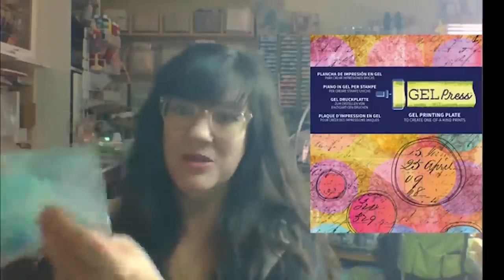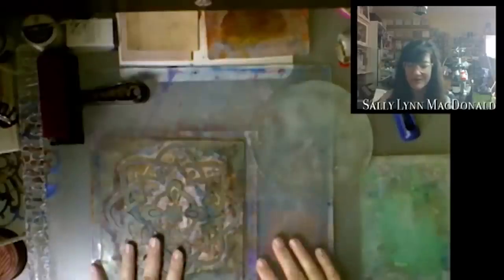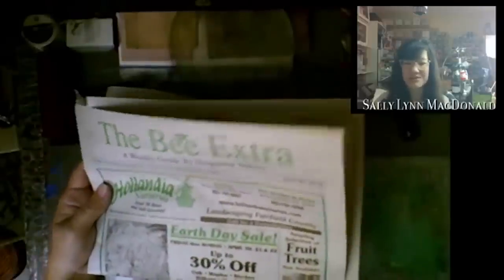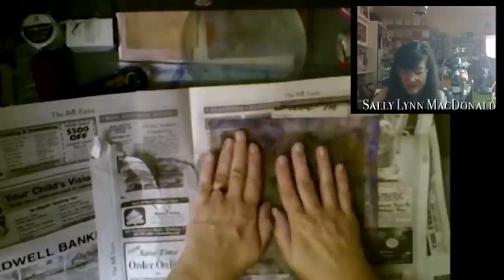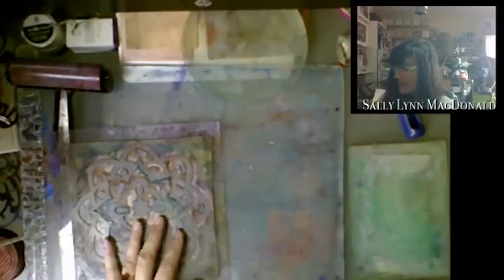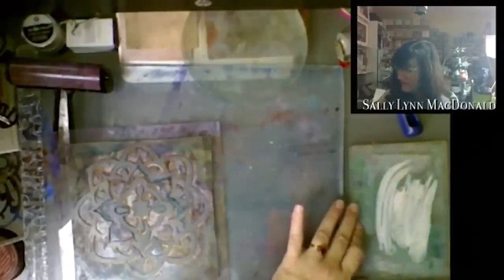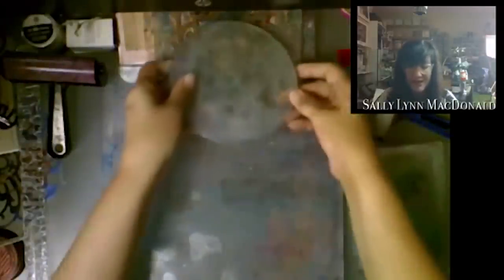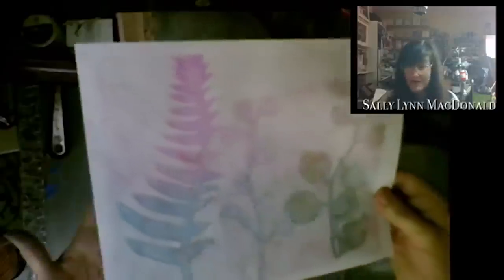Gel Press Newsprint Image Transfer with Sally Lynn MacDonald